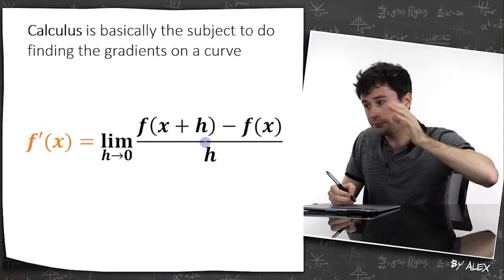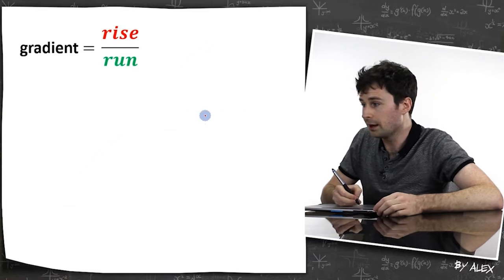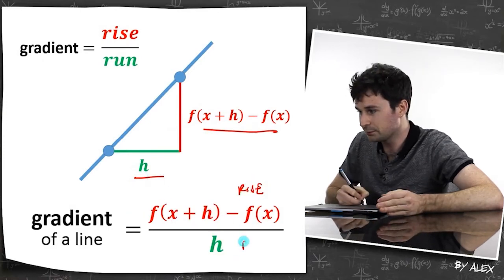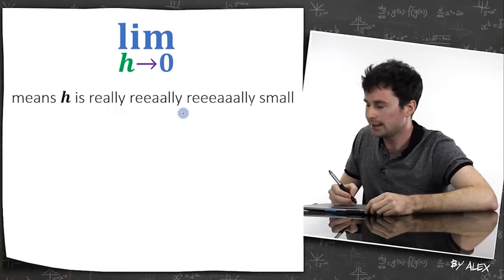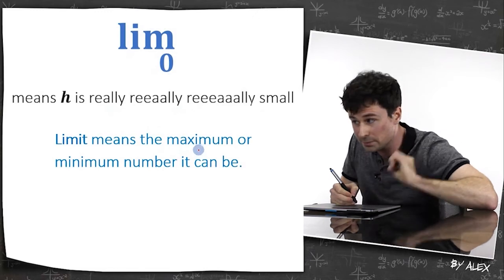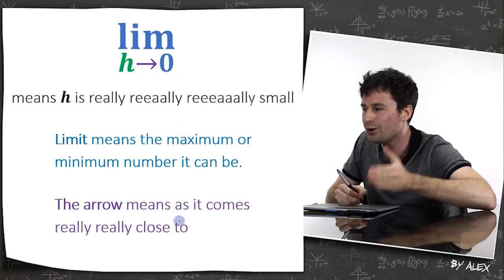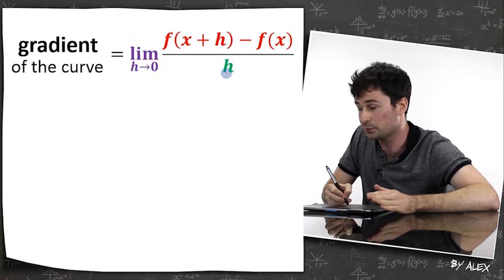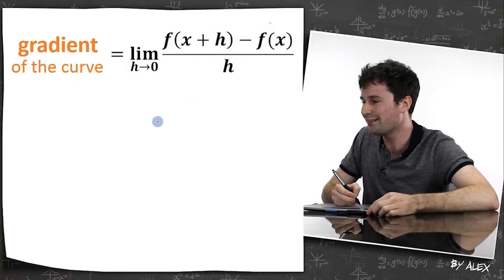The First Principle of Calculus in 40 seconds